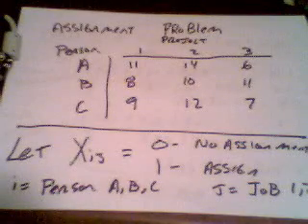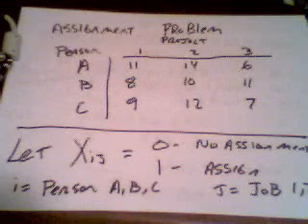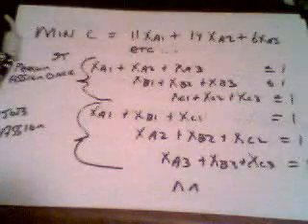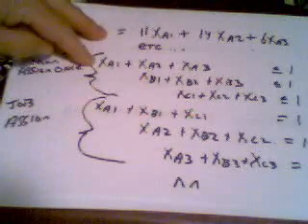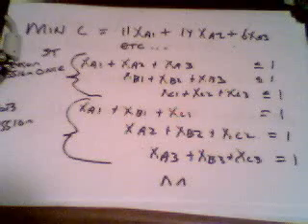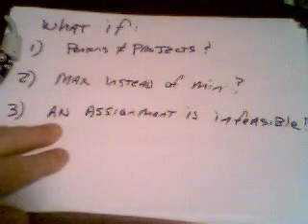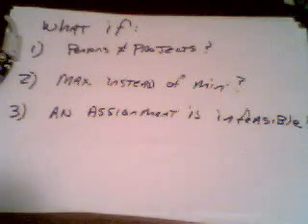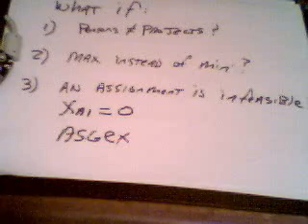Assignment Problem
A zero/one integer programming formulation for assigning persons to jobs.